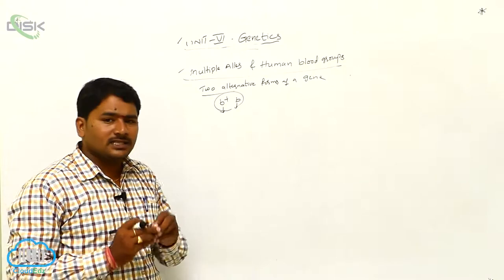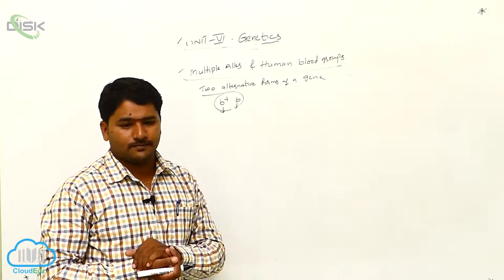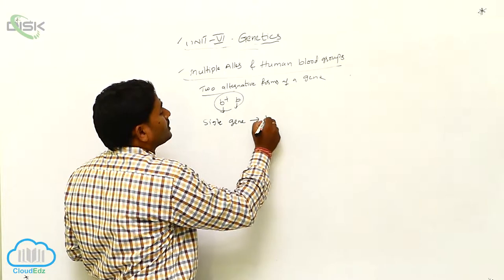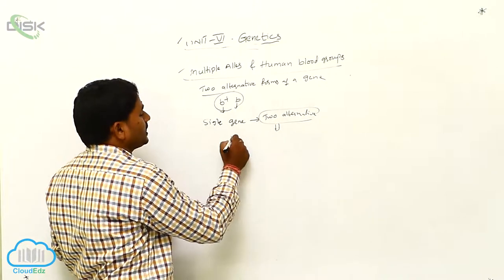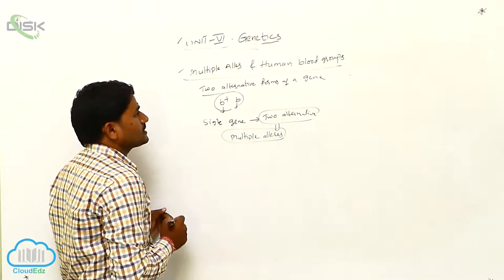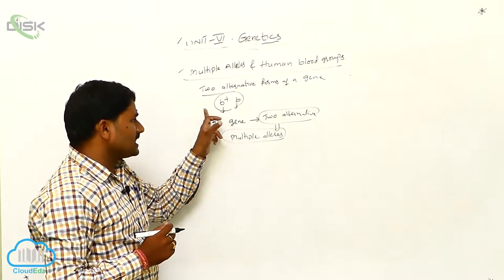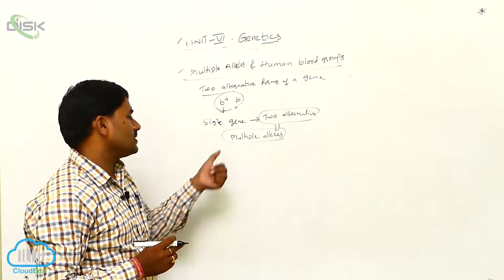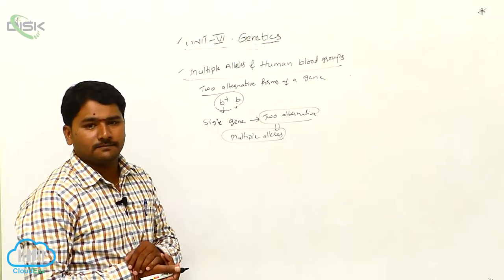Multiple Alleles and Human Blood Groups || Multiple Alleles 1 || Disk Telangana